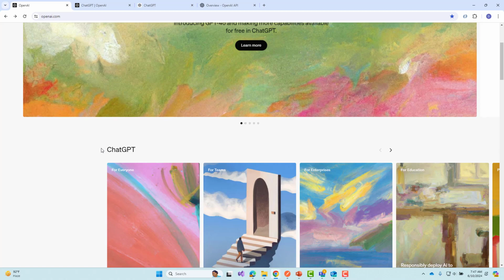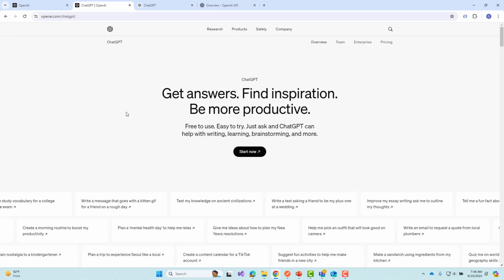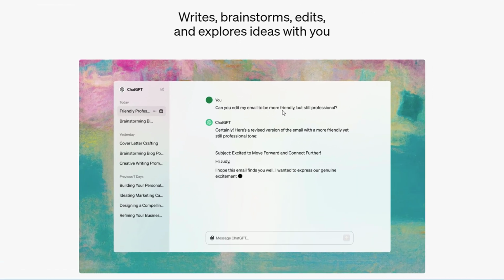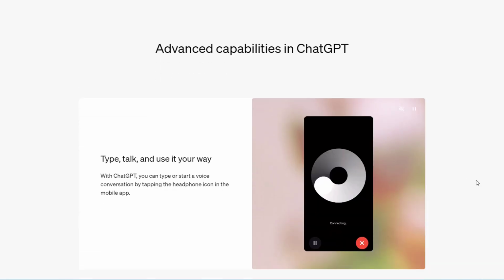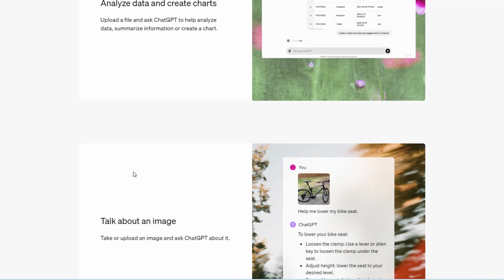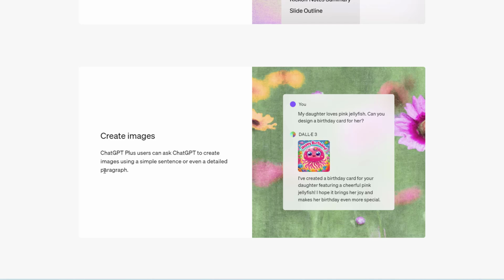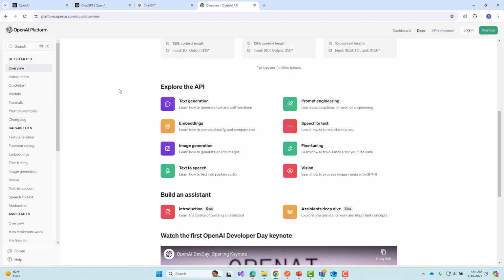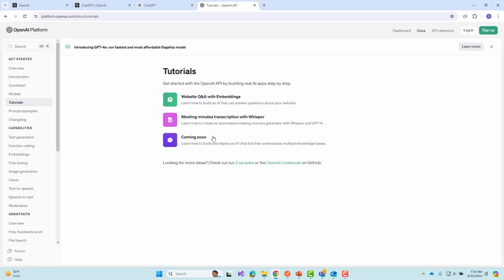AI Learnings: Introduction to OpenAI | OpenAI functionalities | ChatGPT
In this we'll understand following about openAI:
- What is openAI
- History about it.
- Products of openAI
- What kind of things we can do using openAi
- OpenAI Developer documentation

We started YouTube channel, Coding Simplified, during Dec of 2015.
Since then, we've published over 600+ videos. Our account is Partner Verified. Our focus is on Tech related learnings.